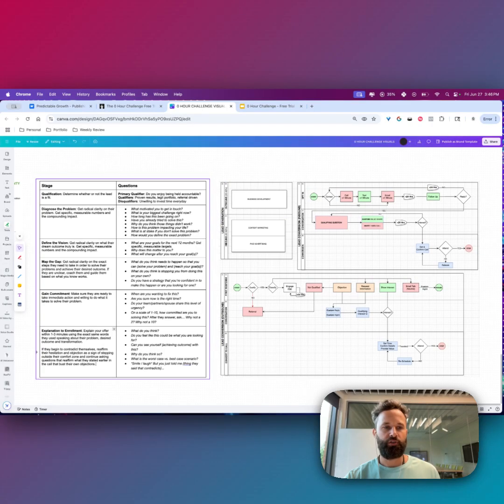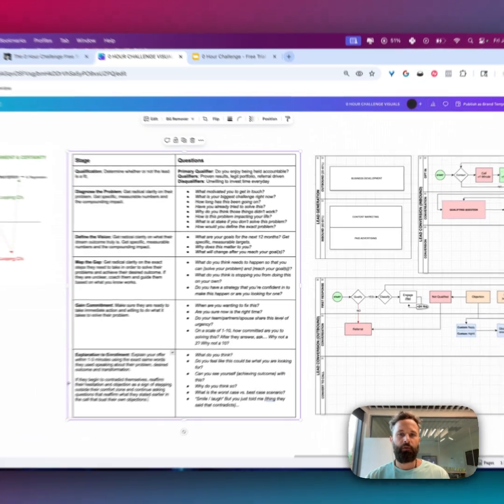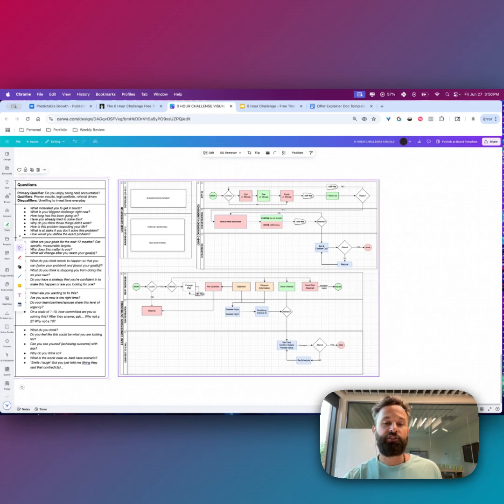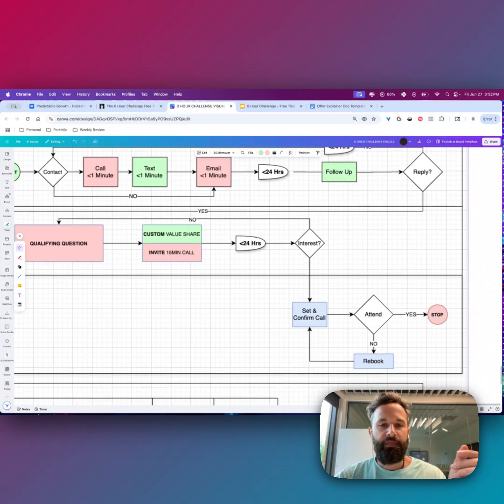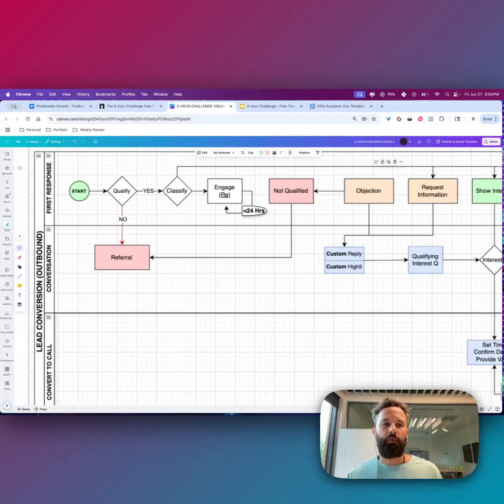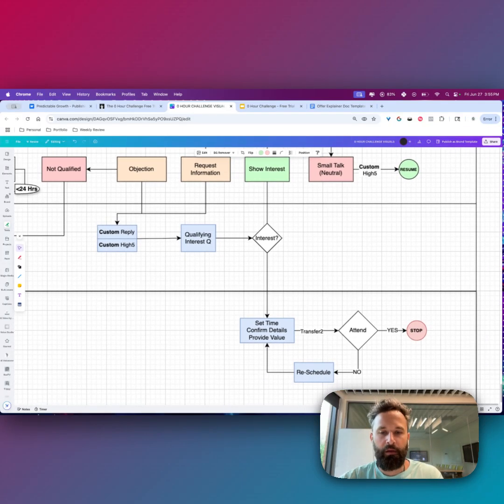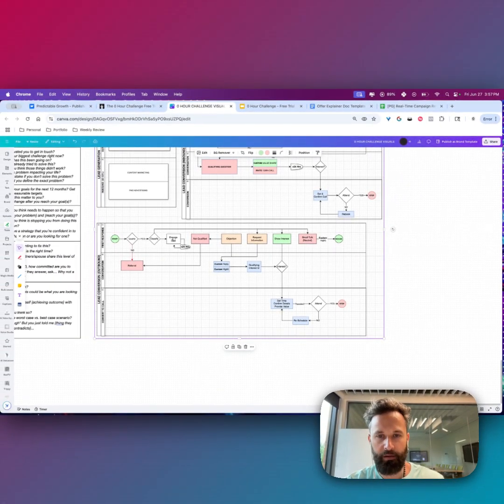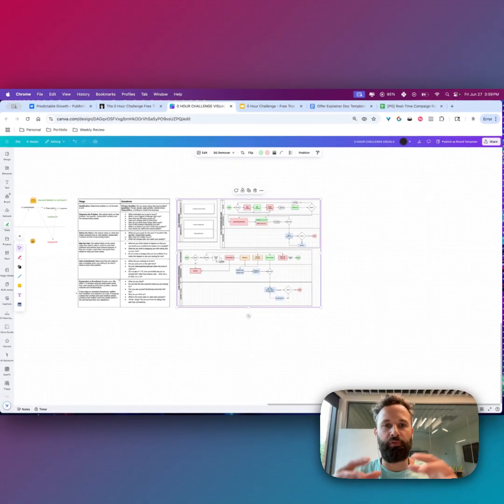Detailed Lead Conversion Conversation Walkthrough - The 0 Hour Challenge Free Trial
Rent or buy a 0 Hour Brand and Dedicated Operations Team